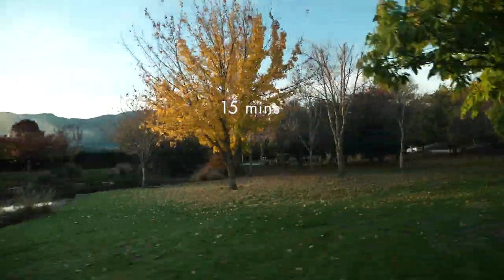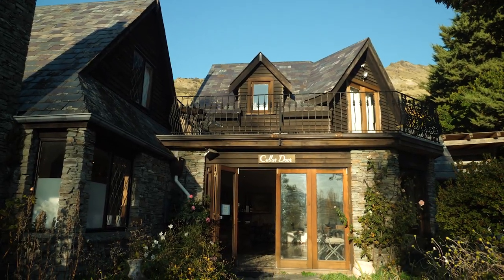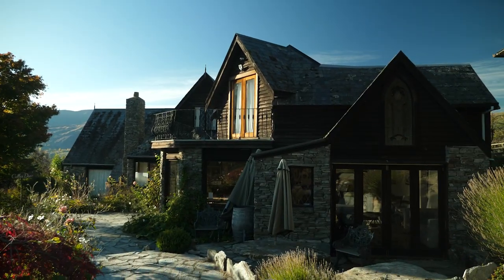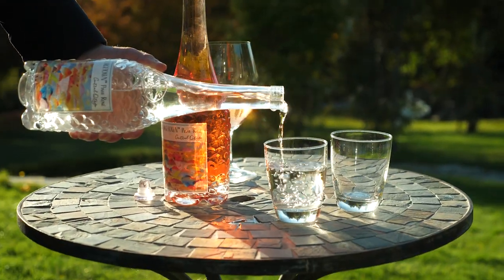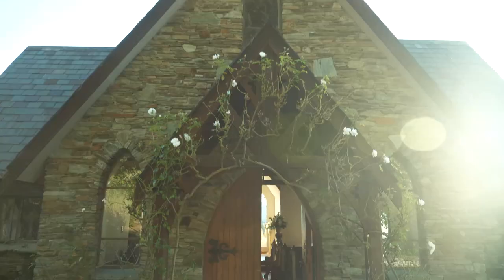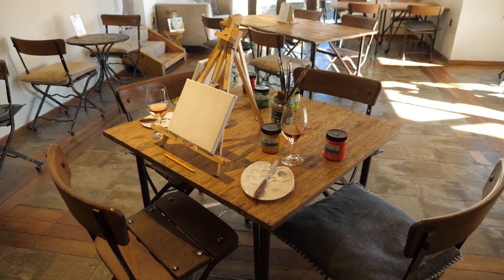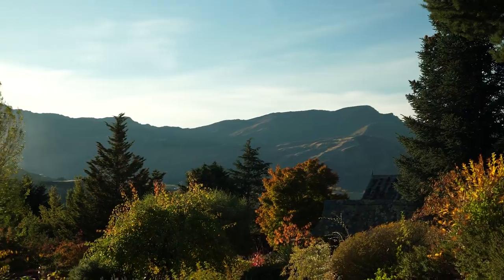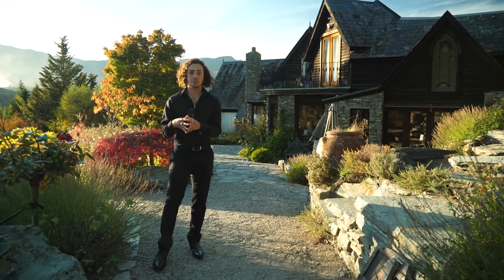Stoneridge Estate & Nockie's palette - Queenstown, NZ - Winery Review 2023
00:00 Welcome
00:13 Location
00:30 Food & Wine
00:55 Ambience
01:31 Ciao

Stay in the loop on ig: @alex.sames